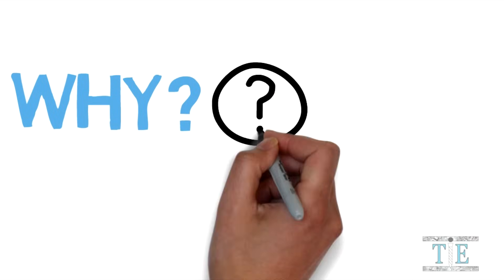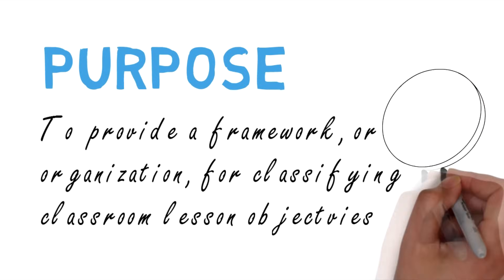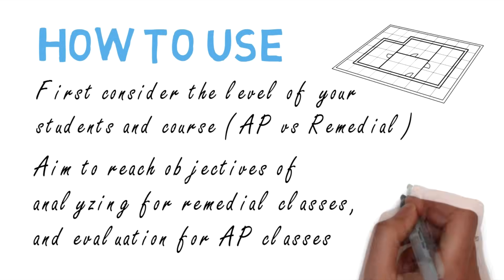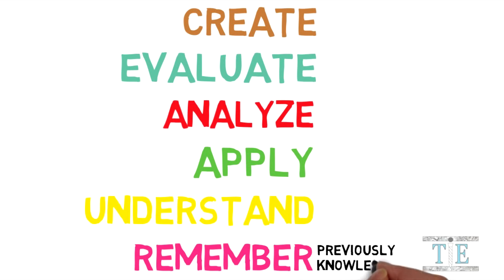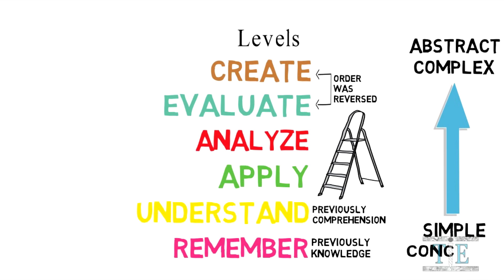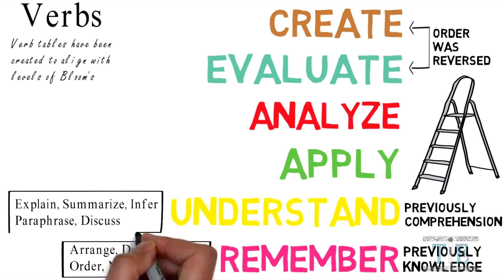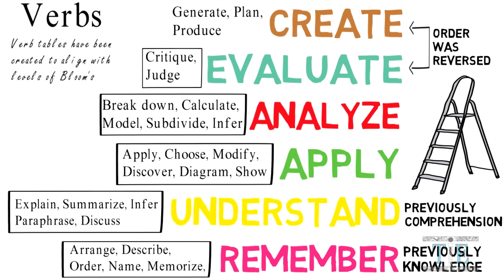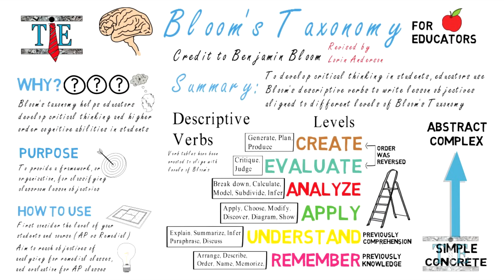Bloom's Taxonomy: Why, How, & Top Examples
TEACHERSPAYTEACHERS STORE
Classroom Posters, Courses, Lessons, Presentations, and More

Bloom's Taxonomy is fully explained in detail for educators across various disciplines. The video answer the question of why should teachers and educators use Blooms Taxonomy in their practice. Next the purpose of Blooms Taxonomy is discussed as well. The purpose of Blooms Taxonomy given is in line with that of Benjamin Bloom. The origins of Bloom's Taxonomy and the history of its revision is summarized as a bit of background knowledge. This outlines the various levels of bloom's taxonomy starting with remembering, understanding, applying, analyzing evaluating and creating. These levels of blooms taxonomy are the revised levels as opposed to the original levels. Teachers can use blooms taxonomy to write and plan lessons. Educators everywhere should have a broad understanding of Blooms Taxonomy. The overall goal of this video is help teachers have a good understanding Blooms taxonomy. Blooms taxonomy is very similar to Webb's Depth of knowledge. Both Blooms and Webbs relate to measuring students cognition. Blooms taxonomy is more frequently used for writing and planning tasks. Webbs depth of knowledge, on the other hand is used to simple evaluate the students thinking process.